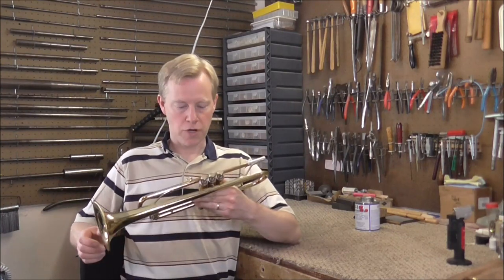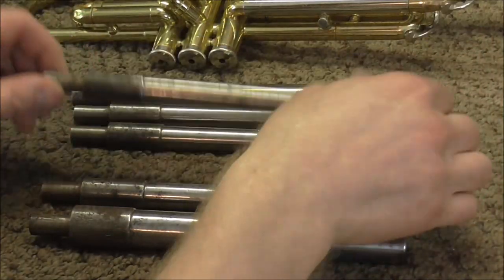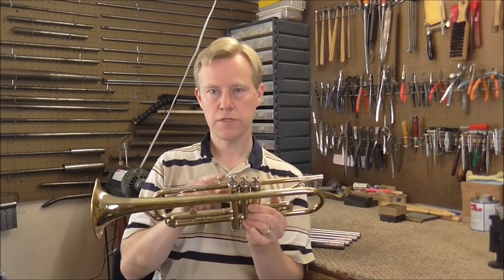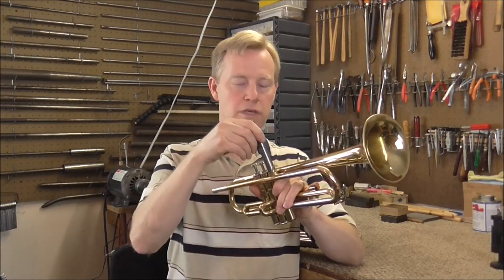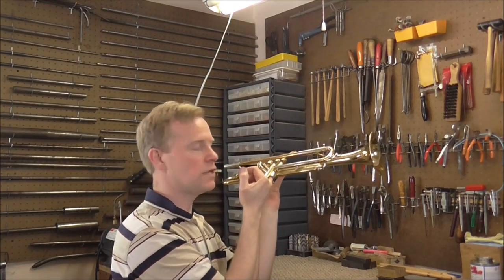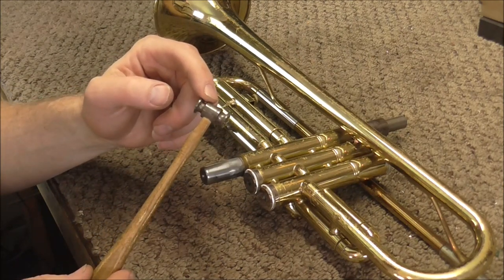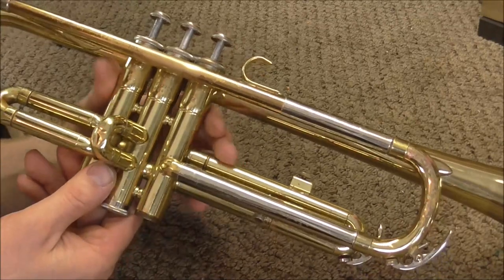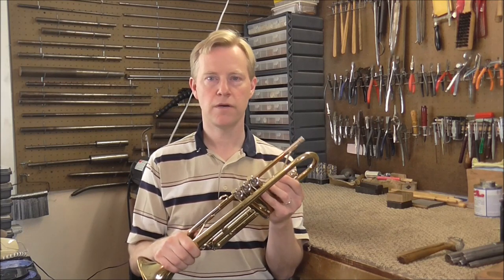Stuck Trumpet Valve: How to Use Ground Casing Mandrels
This video is about ground casing mandrels and how to use them to fix stuck valves if it is due to damaged casings.

Here is the link to several videos that I have in the play list,  "How To Repair Stuck Piston Valves"